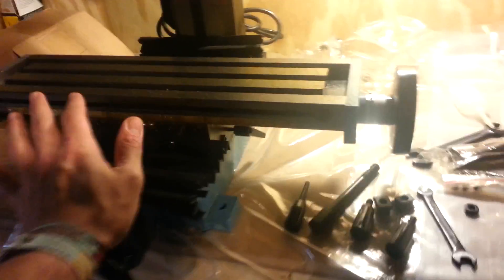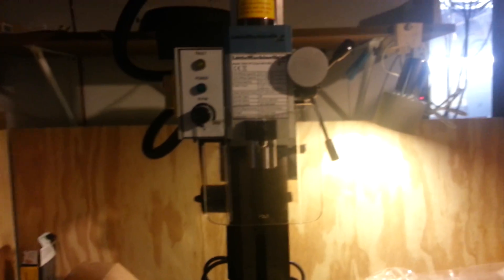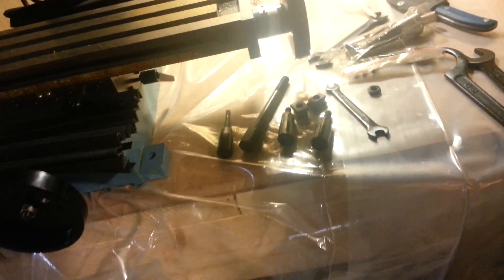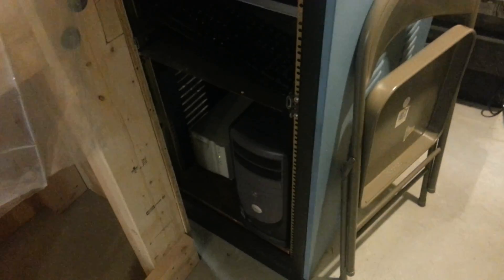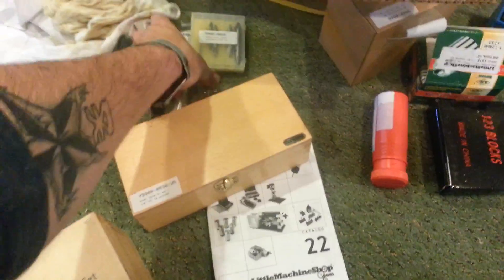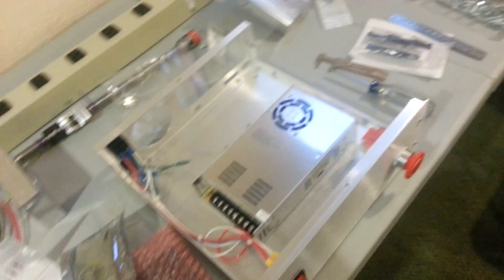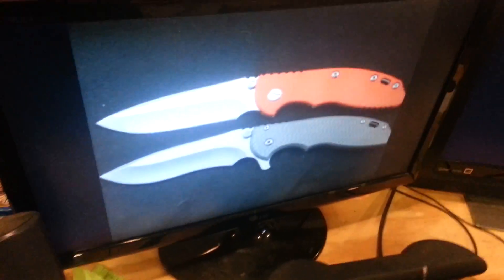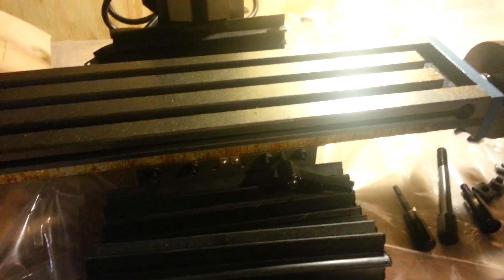New toy LMS Hi-Torque Mini Mill